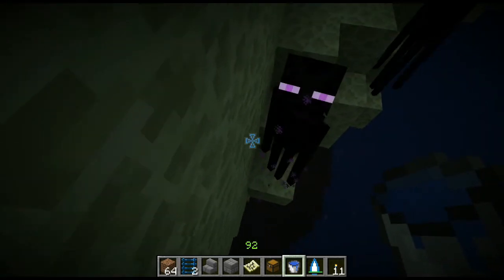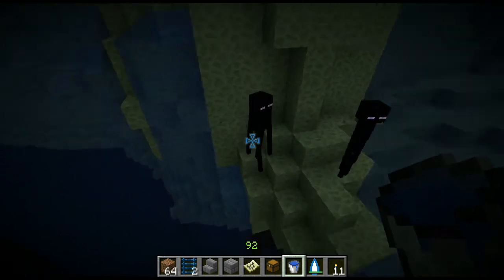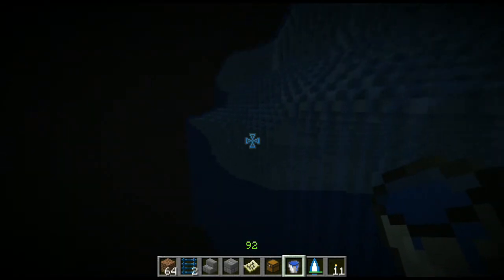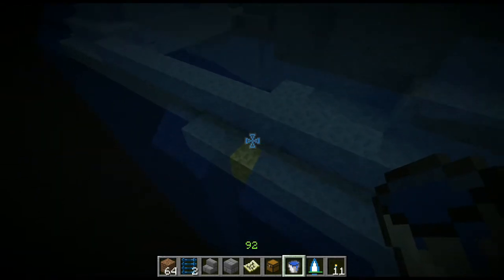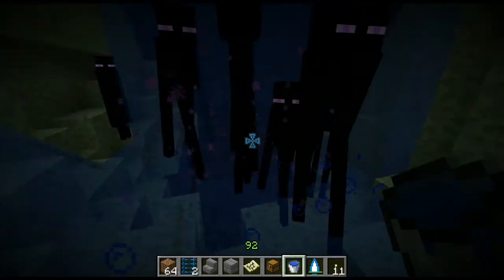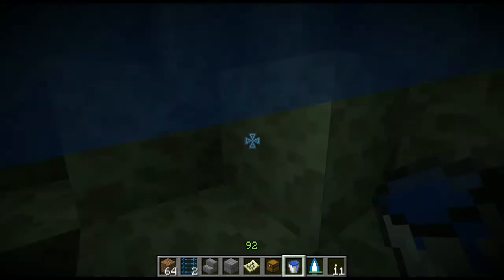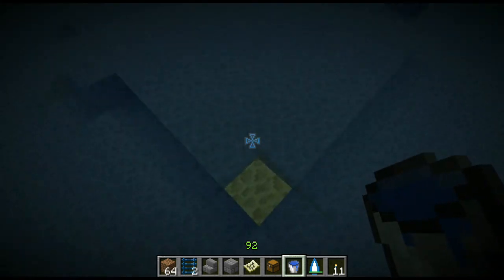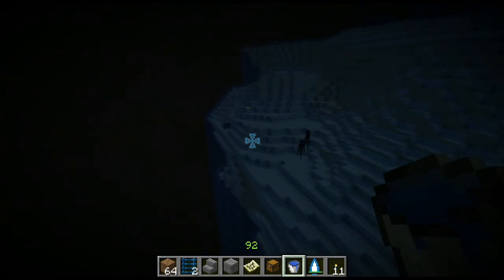Minecraft: Season 2 Episode 3 "EnderTrolls"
The Enderman continue to survive the water, finding the smallest areas that I haven't covered and teleporting there. This is very frustrating.